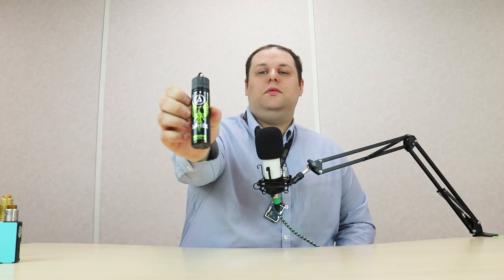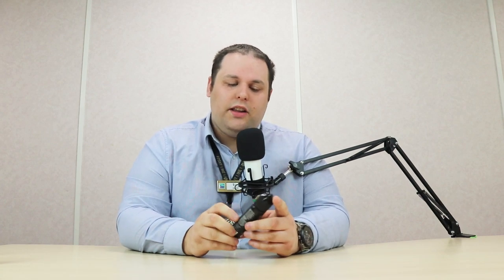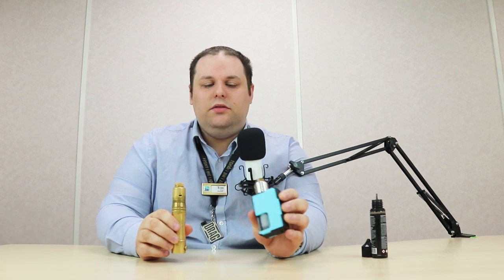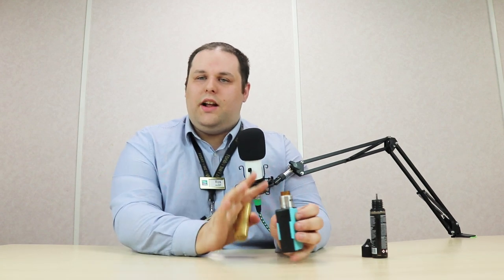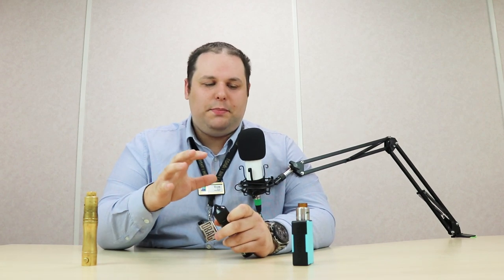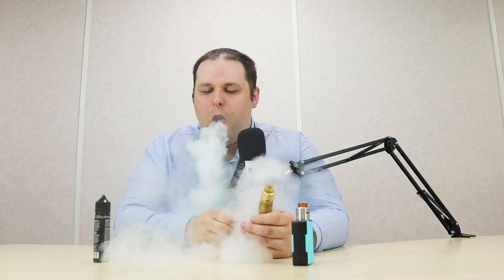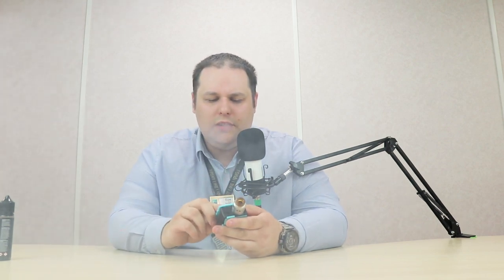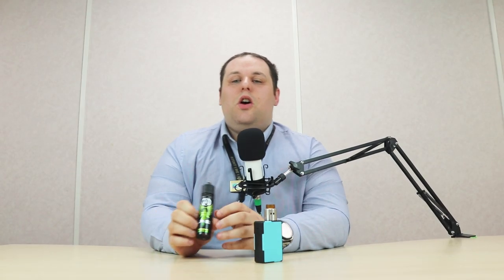JUICE REVIEW - Aphex Green Apple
🌟 Introducing Tom! This time we are reviewing the Aphex Green Apple liquid